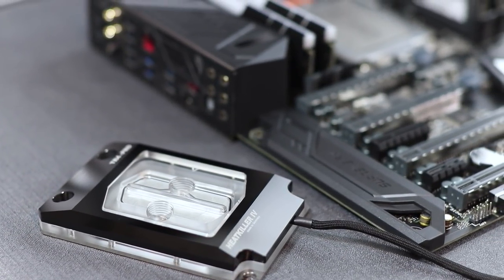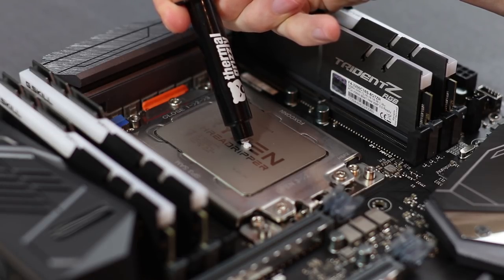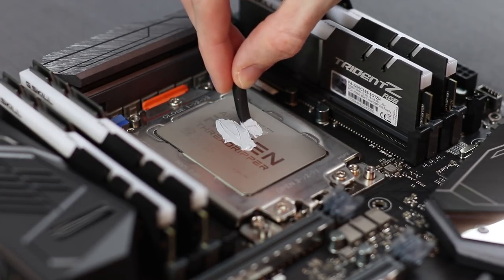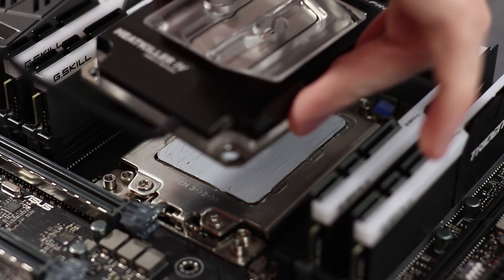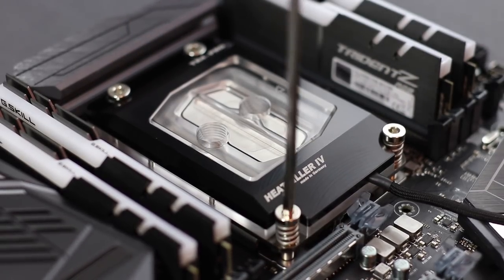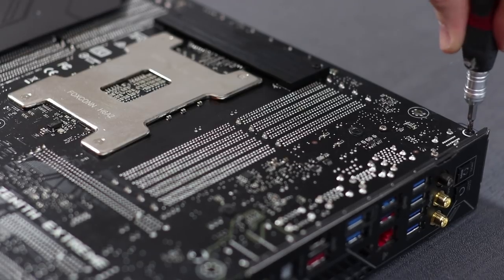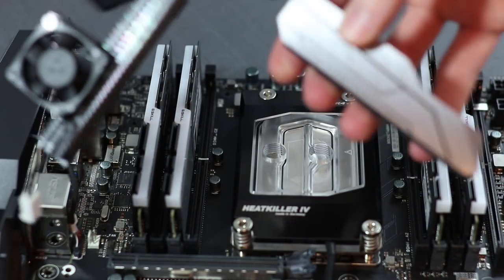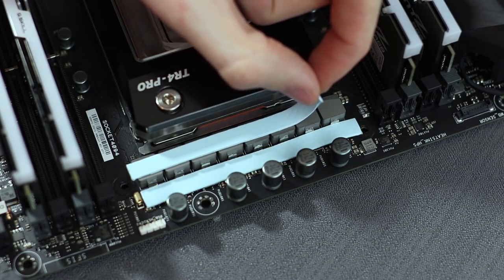Threadripper Overclocked to 4.225ghz!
Parts Used:

Thermal Paste
GPU Block
VRM Block
Reservoir Accessories
Fans 140mm
Fans 120mm
Radiator 480mm
Radiator 560mm
Radiator 360mm
Radiator 240mm
Monsoon Fittings
Monsoon PETG Tubing
XSPC D5
Bending Kit

Hey everyone! It's been a while, but I'm back at it with a new video!

This video covers my personal system, dubbed "Narada".

We're installing the Watercool Heatkiller TR4 Pro Waterblock, as well as the Watercool Heatkiller Asus Zenith VRM Waterblock!

Make sure to stay up to date by following our other social media channels!